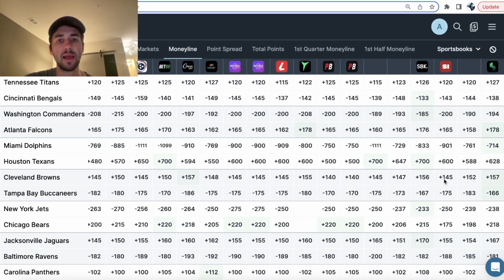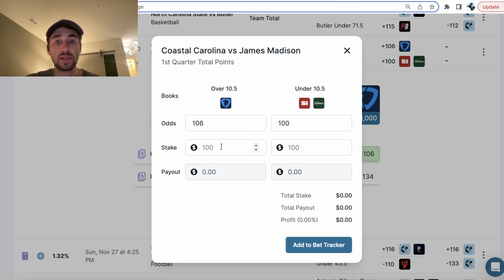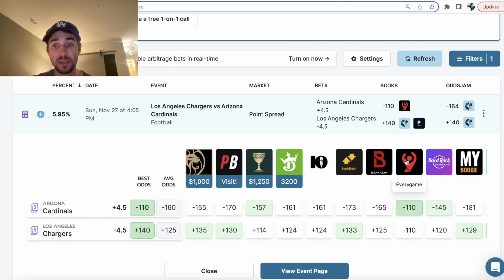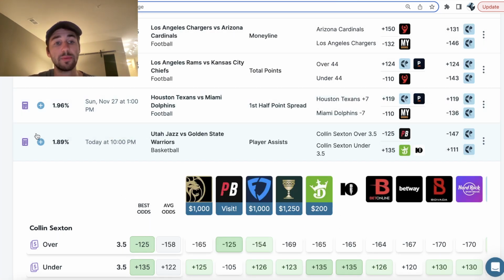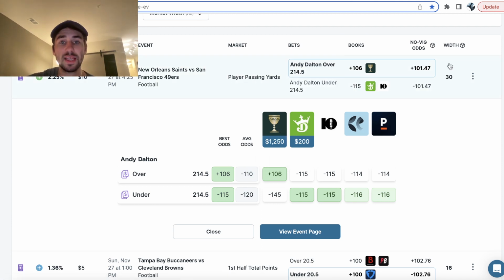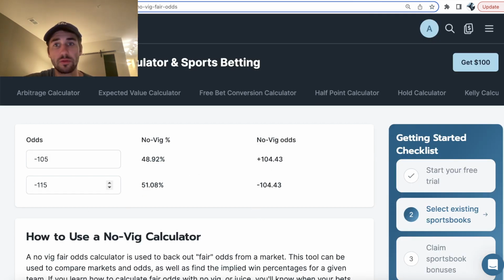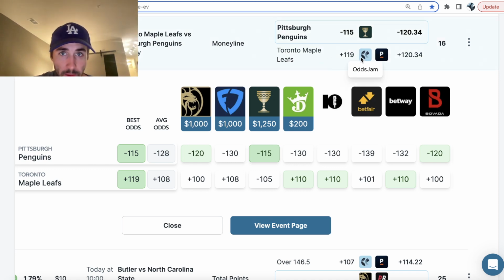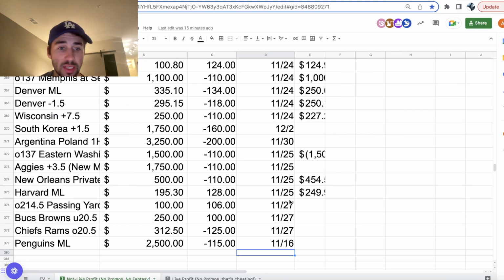Three Incredible NFL Bets for Sunday: Profitable Betting Strategy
Are you ready for some NFL action on Sunday? In this video, we're going to give you three incredible bets that will make you tons of money!

NFL bets are one of the most popular forms of sports betting, and for good reason. With odds that are always changing, and tons of live betting options, there's never a wrong time to place a bet on the NFL! In this video, we'll show you how to make the most of these bets and turn them into big profits. Get ready for some serious football betting action on Sunday!